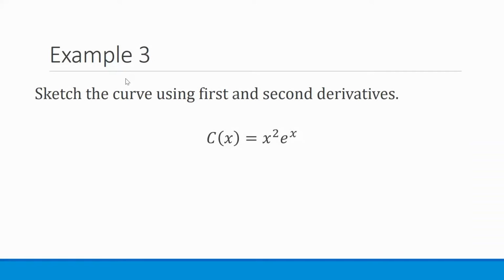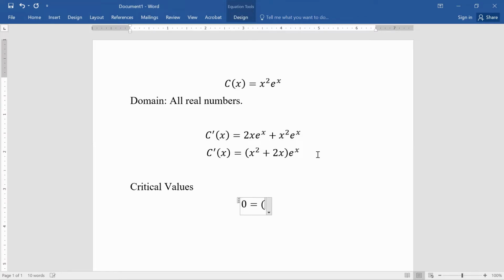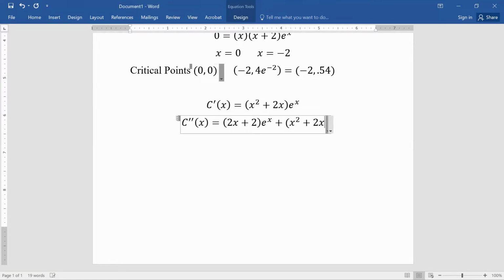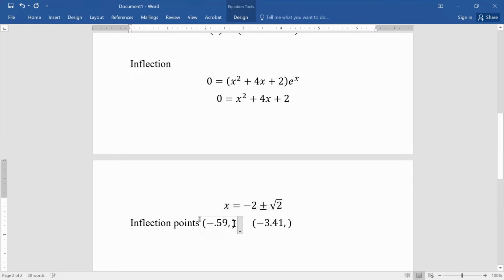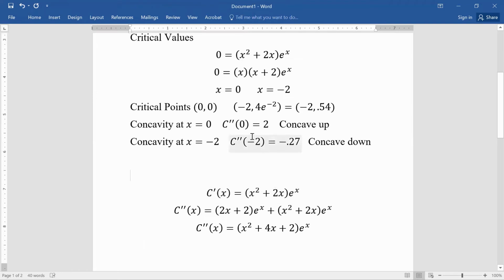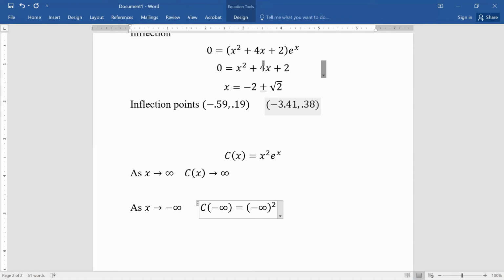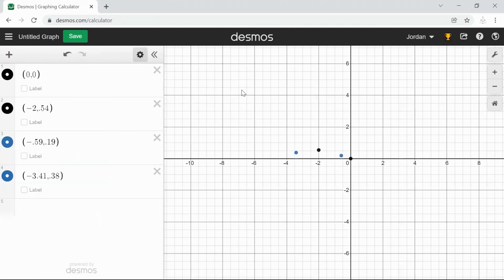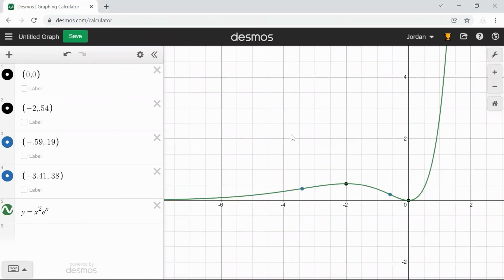Calculus 1. Section 3.5e Curve Sketching